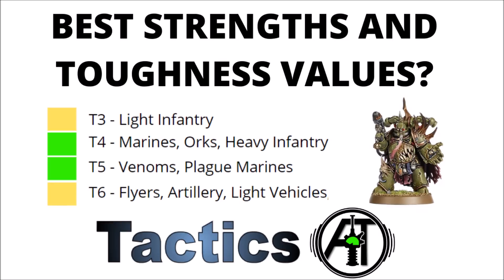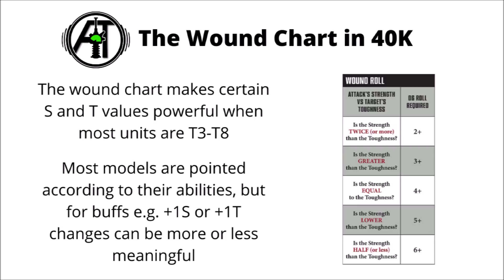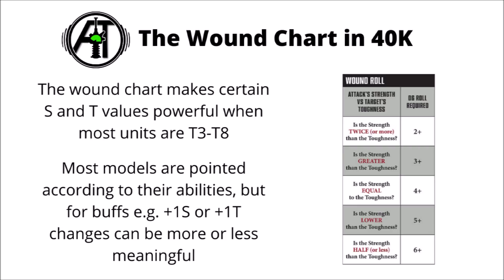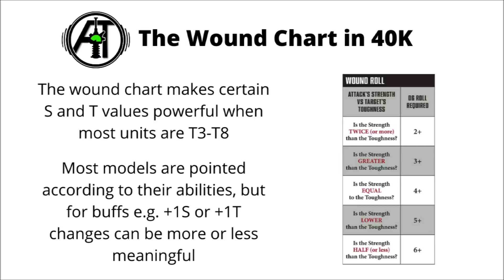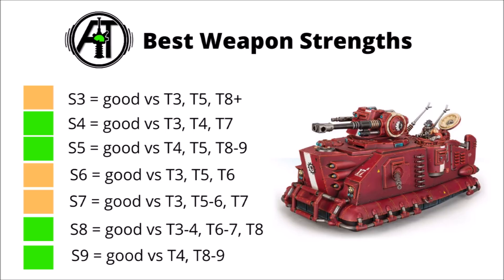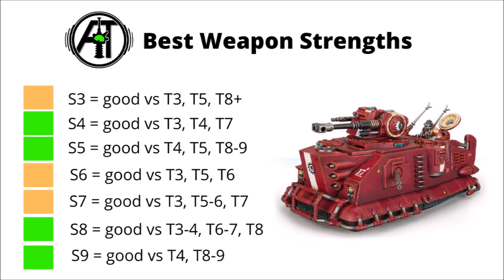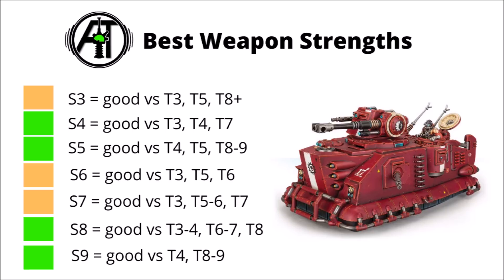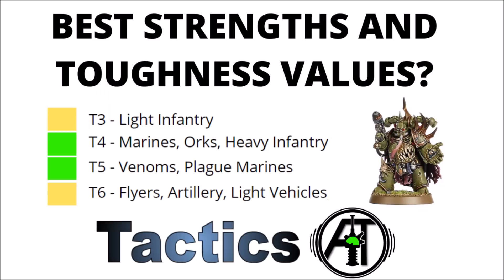Best Strength + Toughness to have in 40k - The Wound Chart in Warhammer Discussion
Today we're taking a look at some of the break points where a strength or toughness increase is most meaningful on a model's profile...